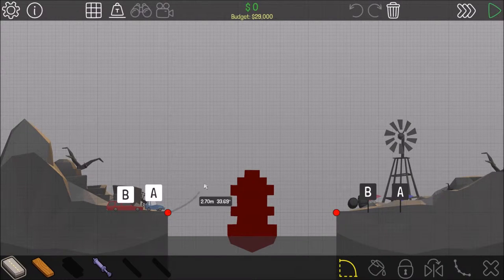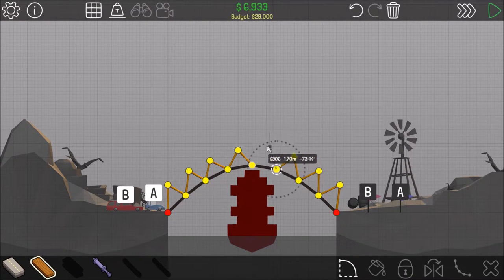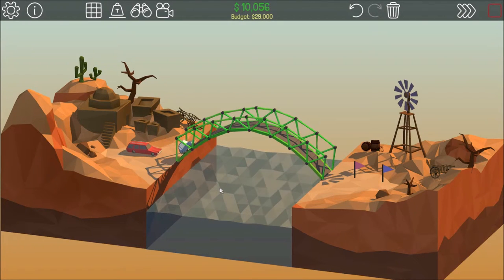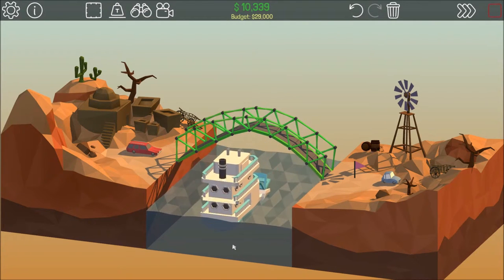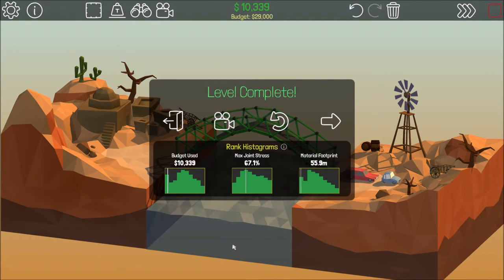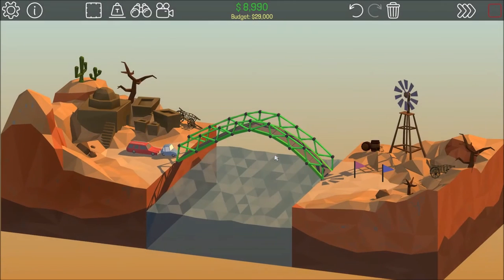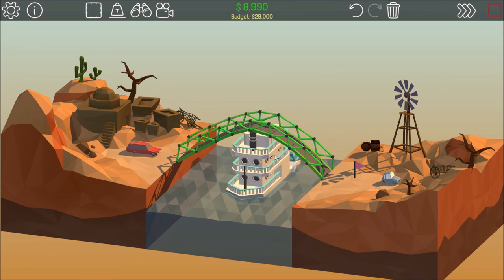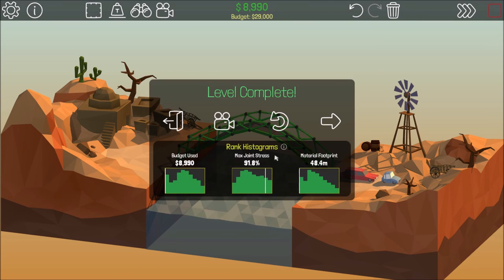Poly Bridge Desert Winds 2-11 12m Large Paddleboat Drawbridge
Poly Bridge Desert Winds 2-11 12m Large Paddleboat Drawbridge Watch live